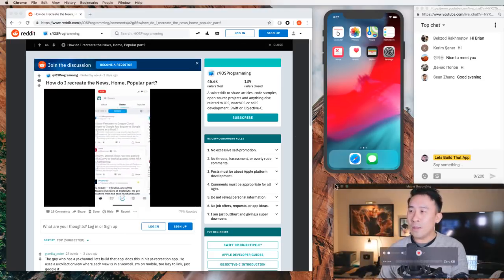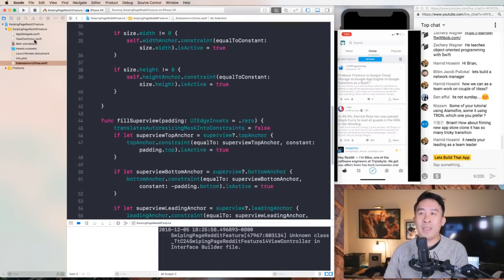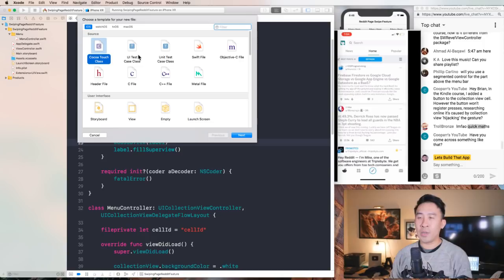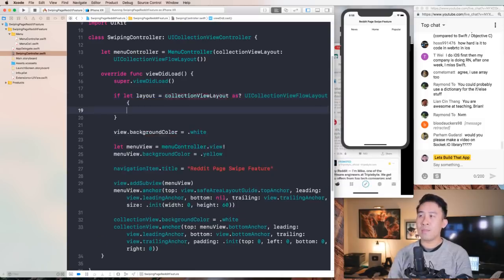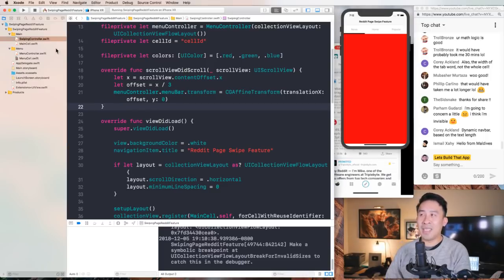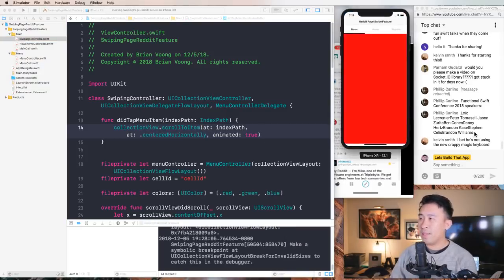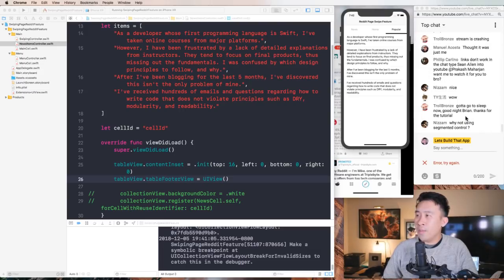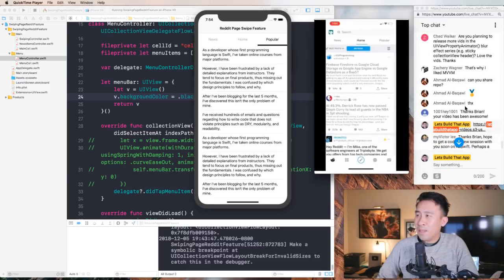We Made It on /r/iosprogramming! Live coding swiping pages feature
Let's see what we can do with live coding.